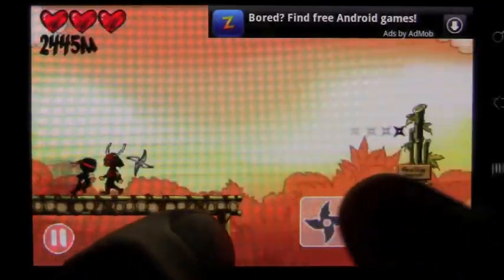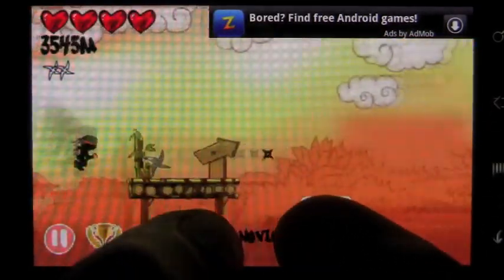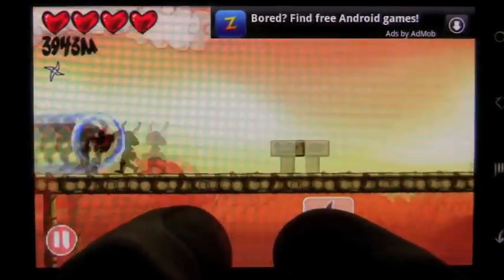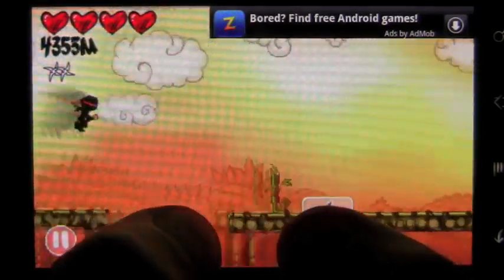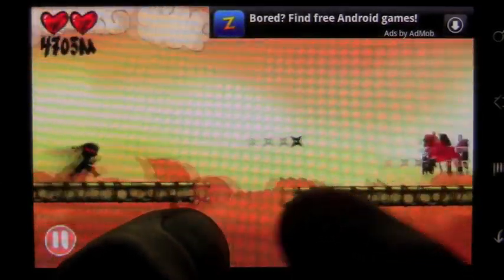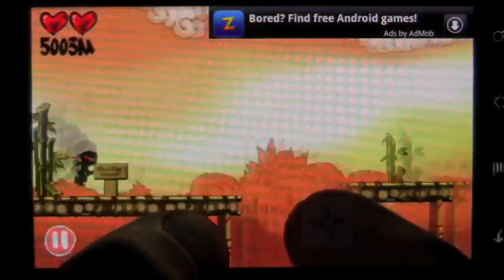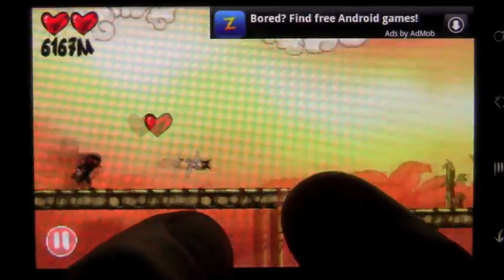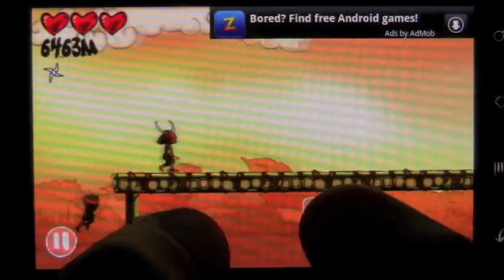Ninja Rush Android App Review - AndroidApps.com